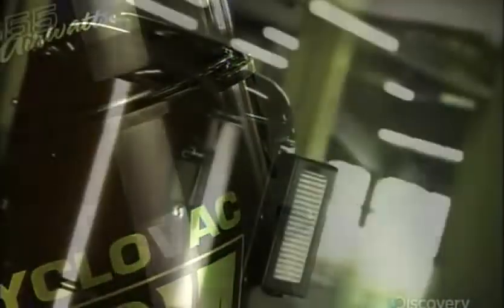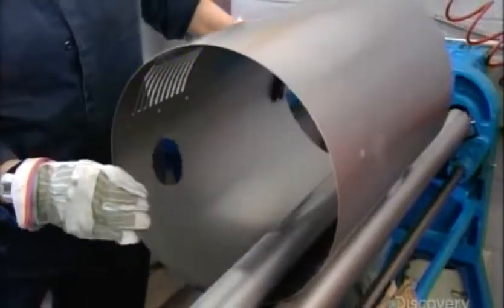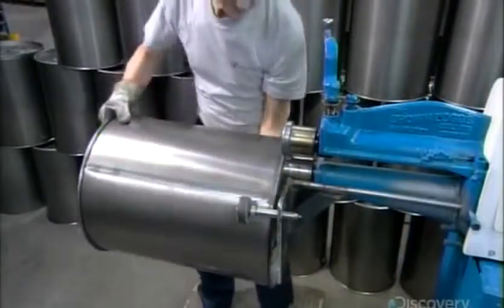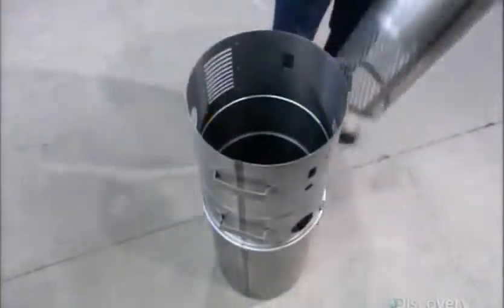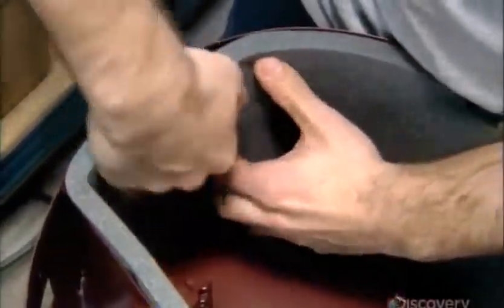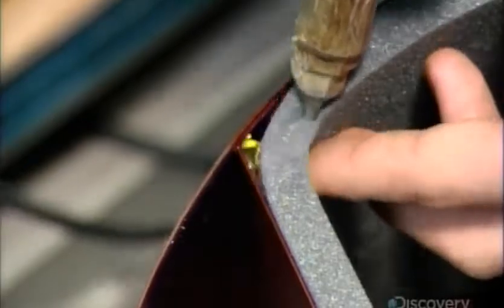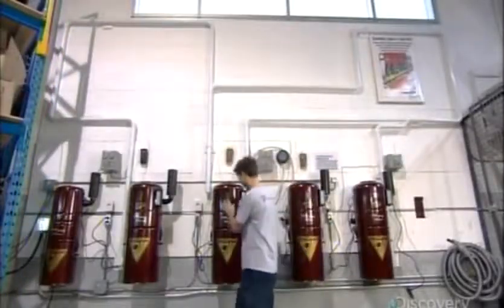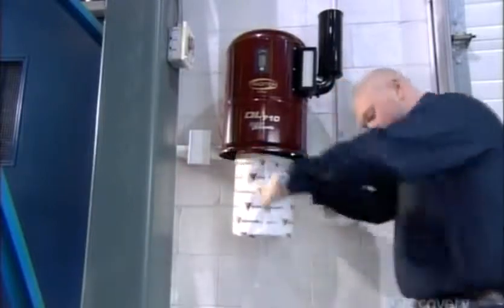How It’s Made Central Vacuums